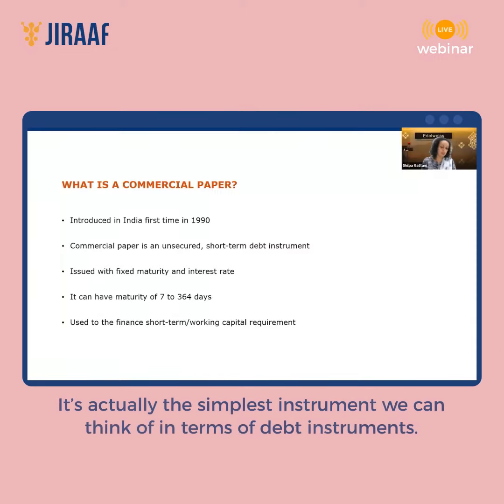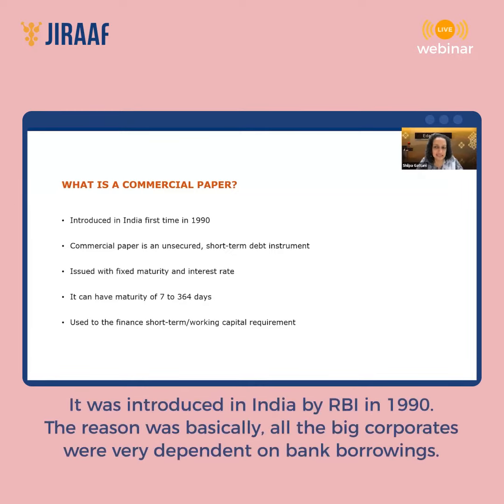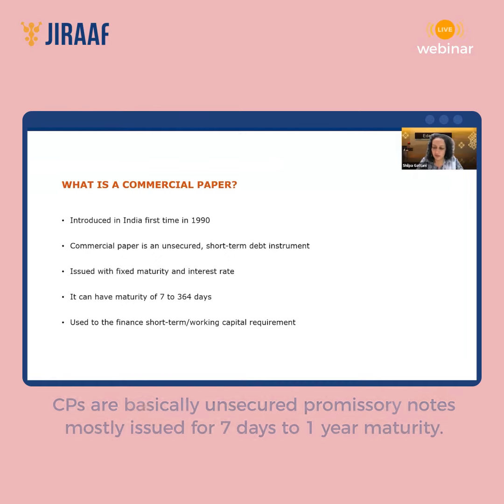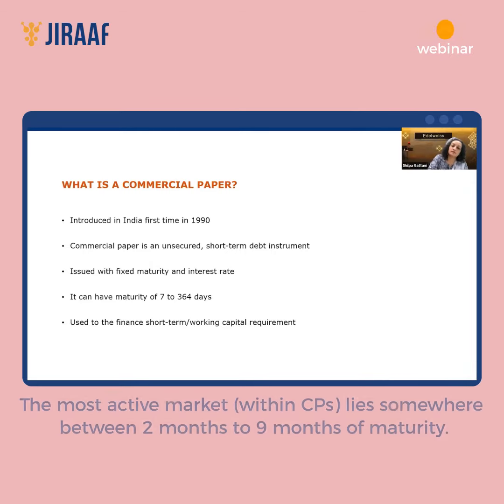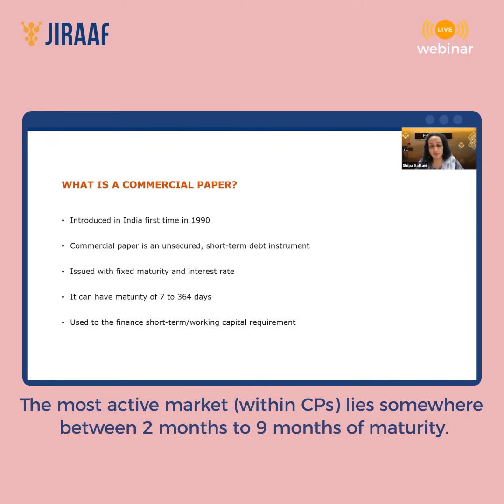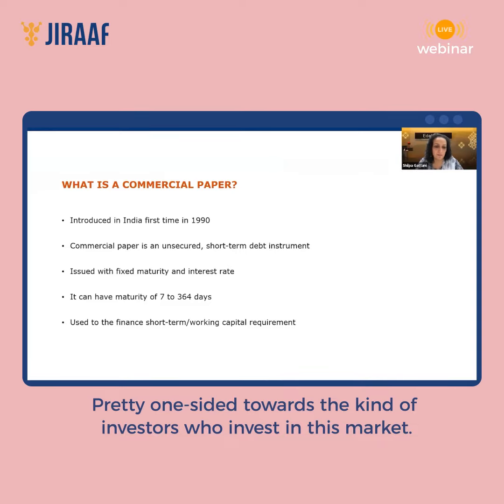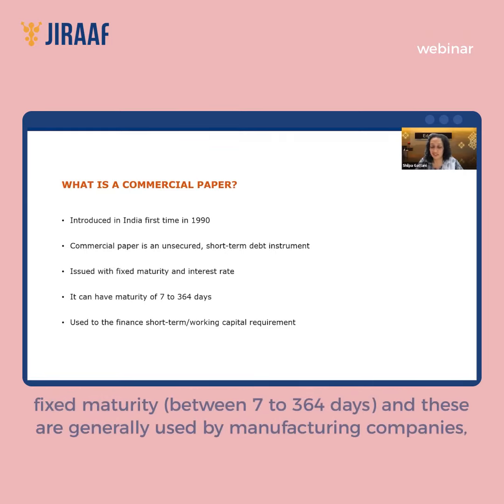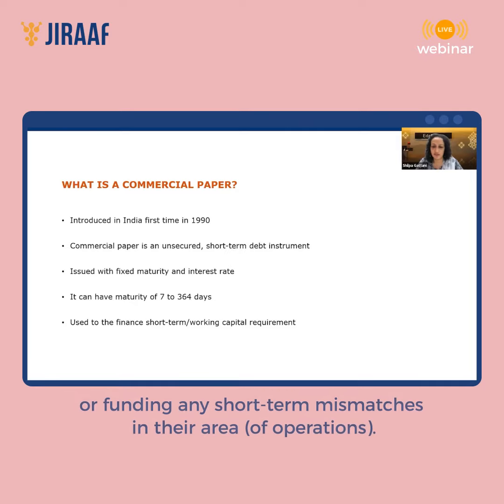What is a commercial paper?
There are a plethora of options in the alternative investment space and commercial papers are one of them.

In this excerpt of the recently held JiraafConnect webinar on commercial papers, here is Shilpa Gattani , Senior Executive VP, Edelweiss financial services ltd explaining about what commercial papers are and their basic characteristics.

to explore high-yield fixed income investment opportunities.